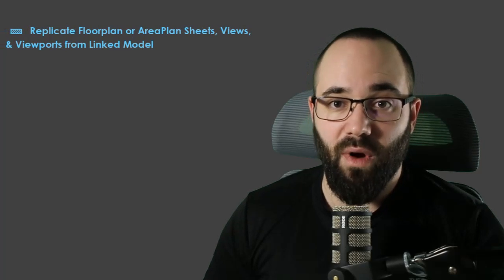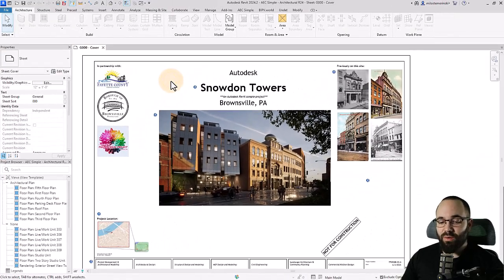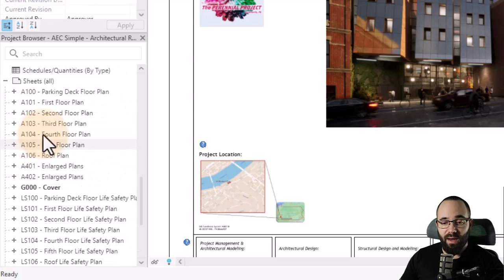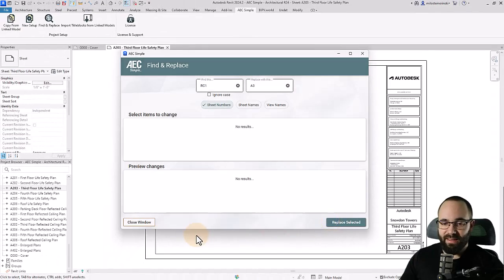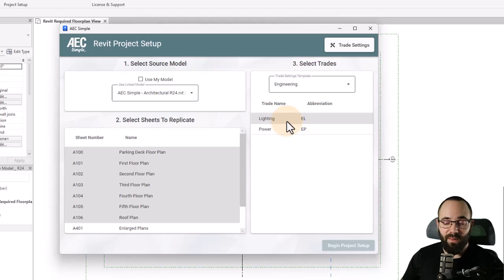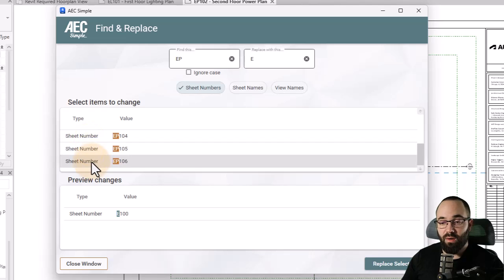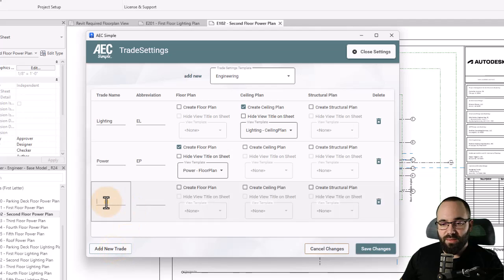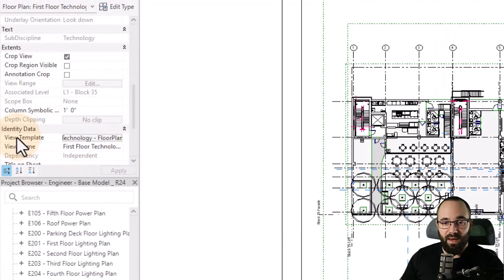Generate Sheets Automatically in Revit Tutorial | AEC Simple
Unlock the power of AEC Simple! This intuitive tool streamlines the automation of sheet and view creation and management, saving you time and boosting productivity. Perfect for architects and engineers, it simplifies workflows while maintaining precision. Watch to learn how AEC Simple can transform your project management today!

Timestamps:

00:00 Introduction
01:30 Generating plans (LS, RC)
03:28 Making A100 and A200 series
05:23 Engineering options (electrical and power sheets)
07:43 Making E100 and E200 series
11:40 Outro

55YT24